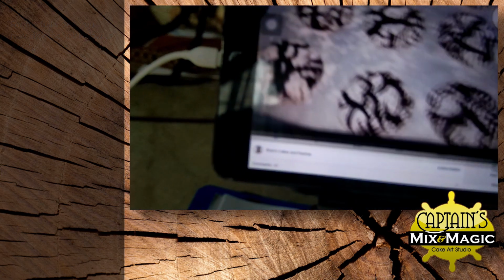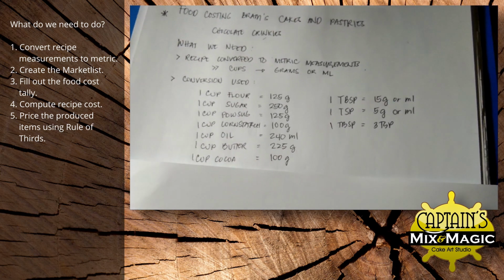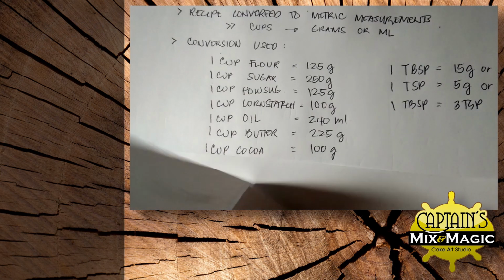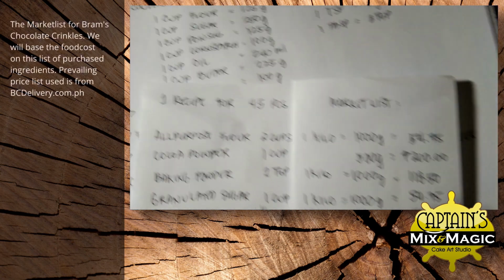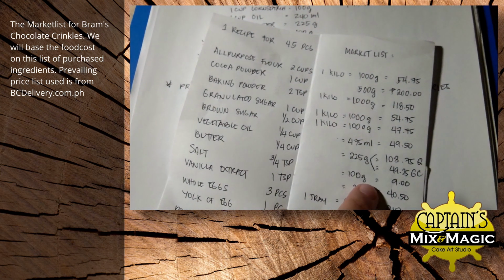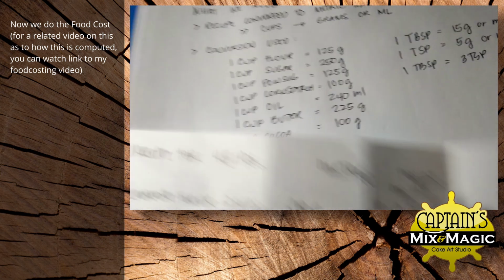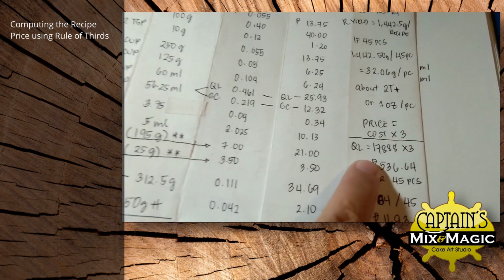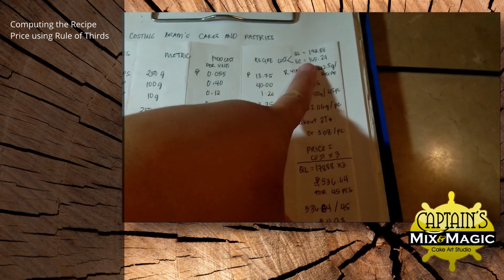Costing and Pricing Bram's Chocolate Crinkles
a few weeks ago I asked permission from Bram's Cakes and Pastries if I could post a foodcosting video on their uploaded Chocolate Crinkles recipe video. They graciously allowed me to do so and in turn, I hope though this video, you as a homebaker can be helped how to price this item or similar to this item should you choose to sell them. :)